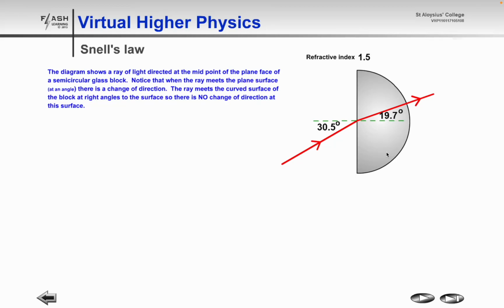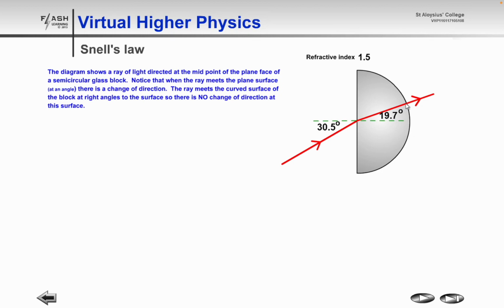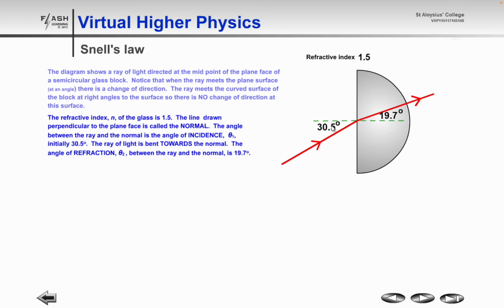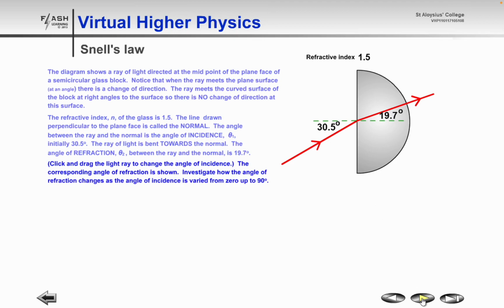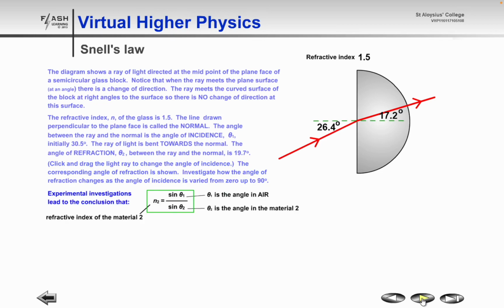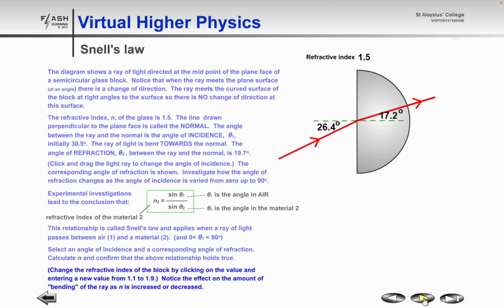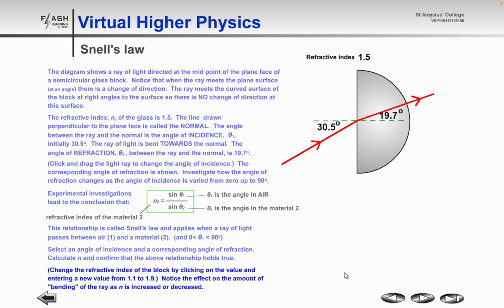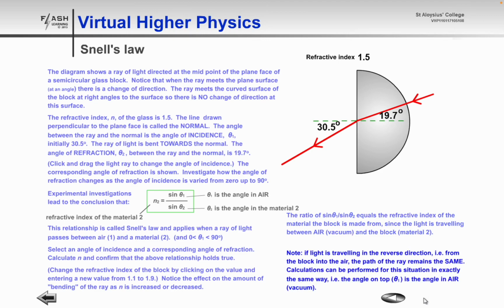2 5 2 Snell's Law